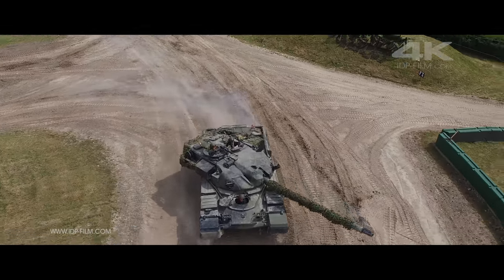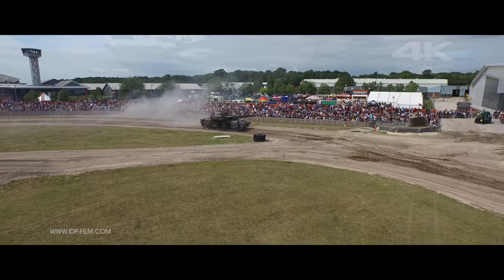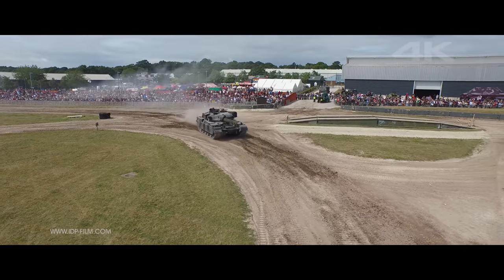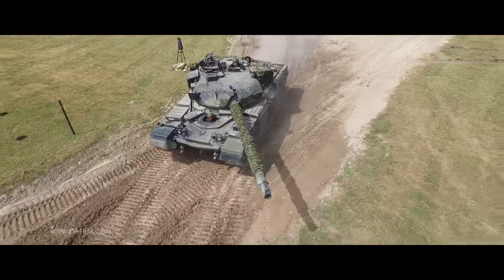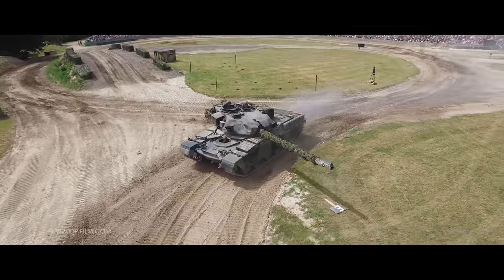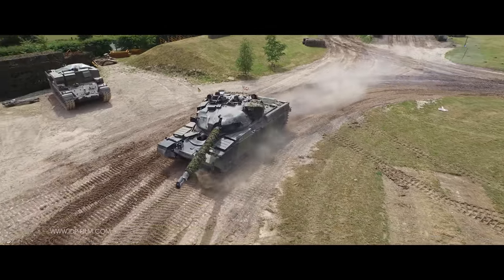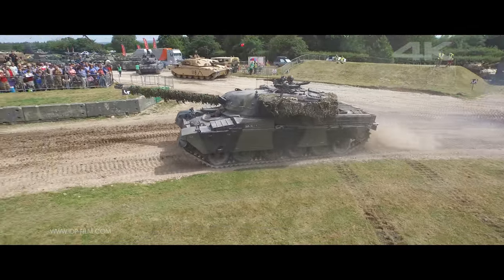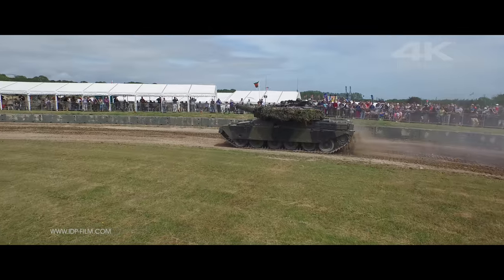WORLD OF TANKS The CHIEFTAIN Main Battle Tank FILMED from the AIR - 4K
The Chieftain FV4201 was the main battle tank of the United Kingdom during the 1960s, 1970s and 1980s.

A development of the Centurion and therefore a continuation of the British cruiser series, sharing a substantial commonality of parts with both its predecessor and successor.
It was the "most formidable main battle tank in the world" with, at the time of its introduction in 1966 the most powerful main gun and most effective armour of any tank yet made not in citation given The Chieftain also introduced a supine (reclining backwards) driver position, enabling a heavily sloped hull with reduced height. Faster than the Centurion, able to maintain its speed longer than the Leopard 1 and out-gunning its contemporaries, the Chieftain was also the first tank to enhance its (already superior) armour with composite armour add-ons, beginning with Chobham developed in the UK.

Armour Glacis:   120 mm (4.7 in) (72°)
Hull sides:   38 mm (1.5 in) (10°)
Turret:   195 mm (7.7 in) (60°)
Main armament L11A5 120 mm rifled gun
Secondary armament  2 × L7 Machine Gun
Engine  Leyland L60 (multifuel 2-stroke opposed-piston compression-ignition)  750 hp (560 kW) 6 Cyl, 19 litres
Power/weight  11.1 hp (8.3 kW)/ton (at sprocket
Transmission  TN 12
Suspension  Horstmann: Horizontal Coil Spring Suspension Bogies
Ground clearance   1 ft 10 in (0.56 m)
Fuel capacity  195 imp gal (890 l)
Operational range 500 km (310 miles) on roads
Speed Road    48 km/h (30 mph)

All Film on this web site is © copyright protected by IDP-Film.

NO REPRODUCTION is allowed of any film we show on YouTube or our main websites or any other Website Worldwide by either: electronic downloading or coping in any means what so ever mechanically or electronically, without written consent from IDP-Film.
No broadcast or public broadcast in any form of media: television, computer, large screen projectors or electronic screen devices is permitted without our written permission at IDP FILM.

This YouTube web site is intended to show what type of work we can produce, under strict safety conditions and only if it is safe to do so.
IDP-Film covers all Cinema, Commercial and Aerial Filming in 5K / 6K S-UHD film work.